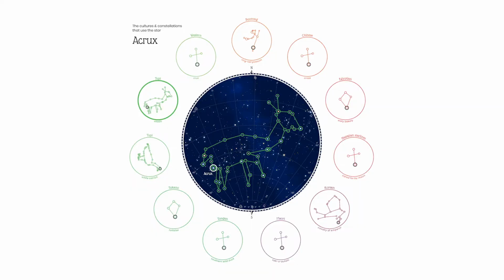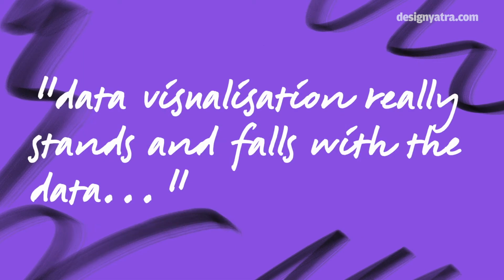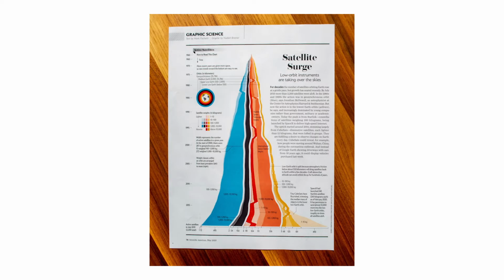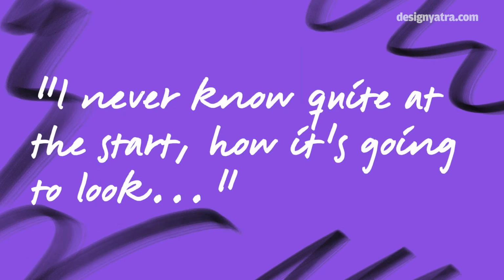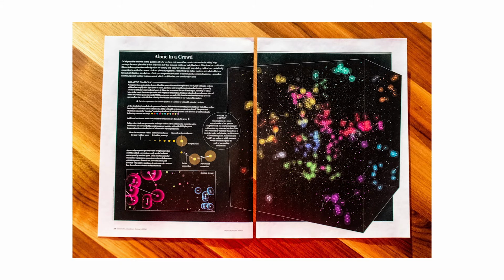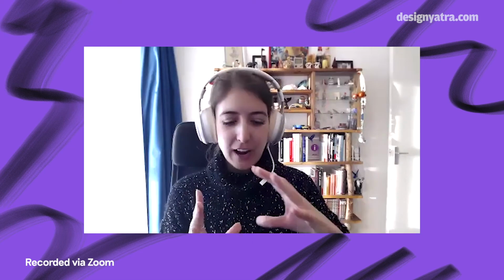designyatra.com | In conversation with Nadieh Bremer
Nadieh Bremer is a data scientist and data visualisation designer. She is based out of a small town outside of Amsterdam. Bremer graduated from Leiden University with Masters of Science in Astronomy, earning Cum Laude Latin Honors. Early in her career, Bremer worked as a Senior Consultant of Advanced Analytics and Data Visualisations at Deloitte. She is currently a freelance data designer under the name "Visual Cinnamon,” working with small startups to provide custom visualisations of their data.